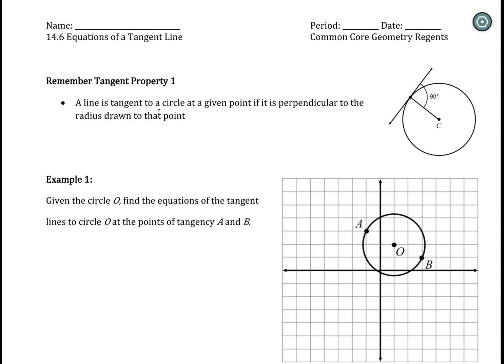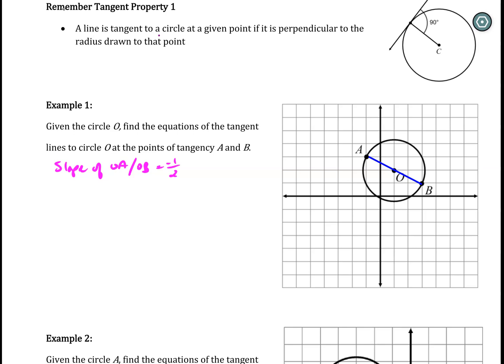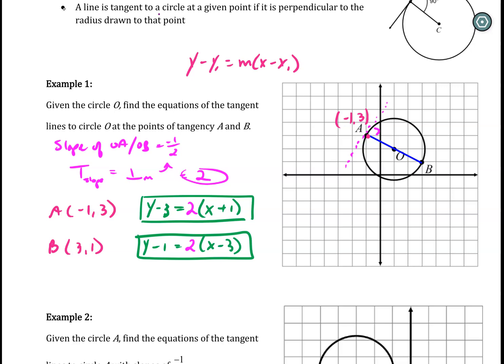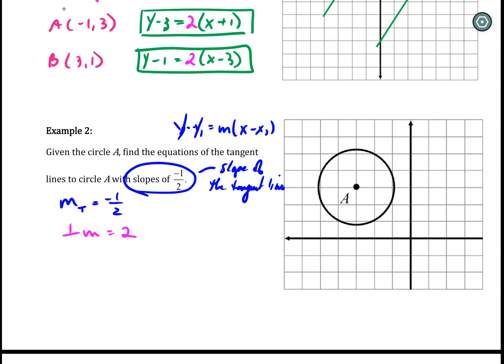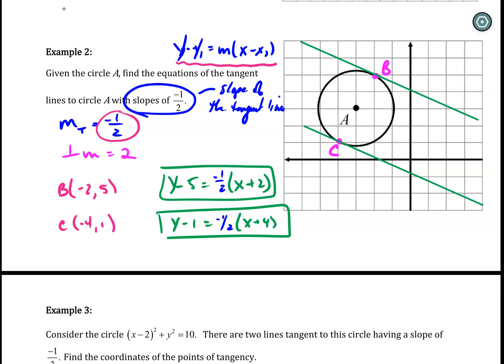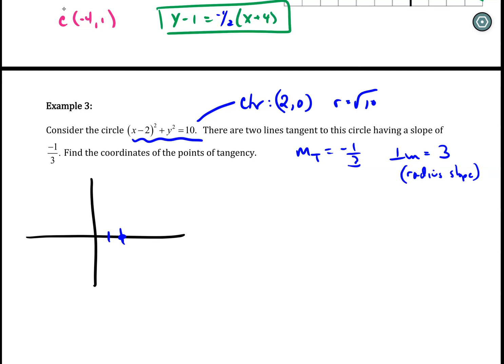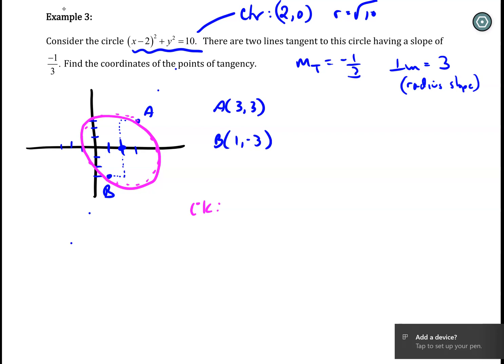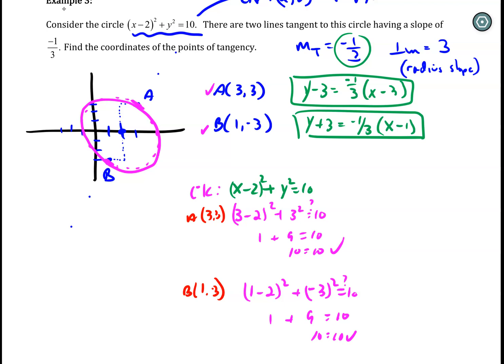14.6 Equation of a Tangent Line - Video Lesson